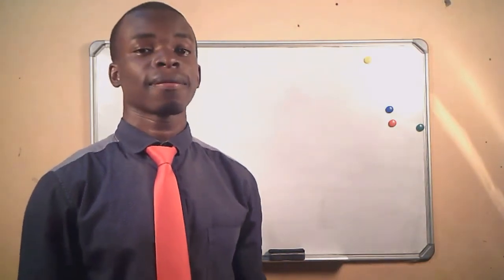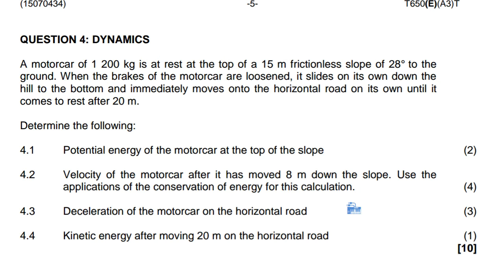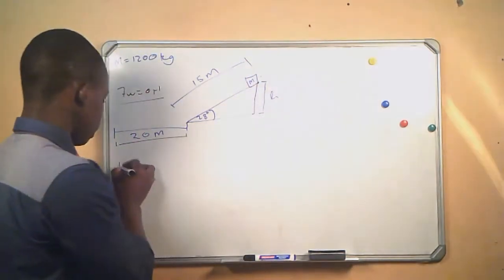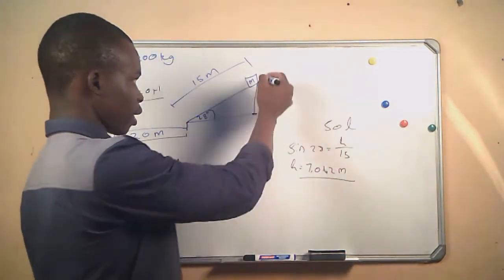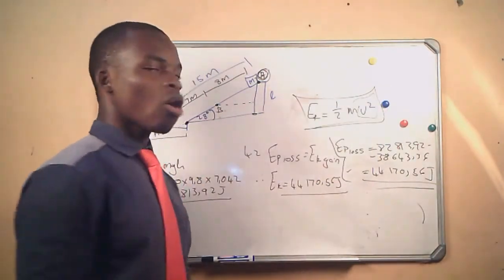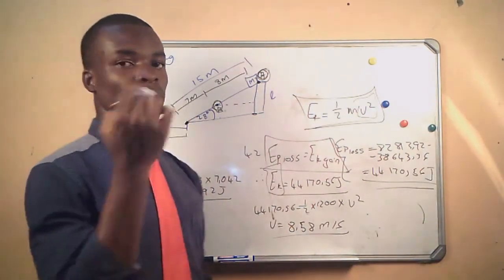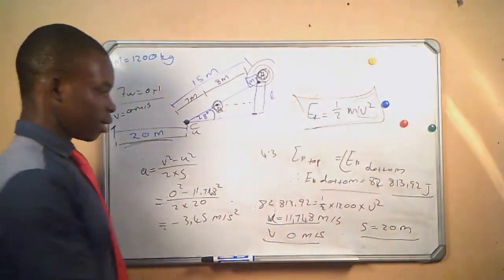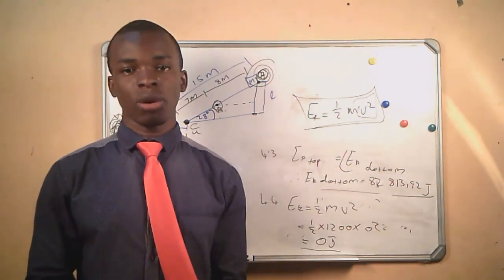DYNAMICS EXERSES NO 3 ENGINEERING SCIENCE N4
IN THIS VIDEO WE ARE LOOKING AT EXERCISE NO.3 ON DYNAMICS ENGINEERING SCIENCE N4